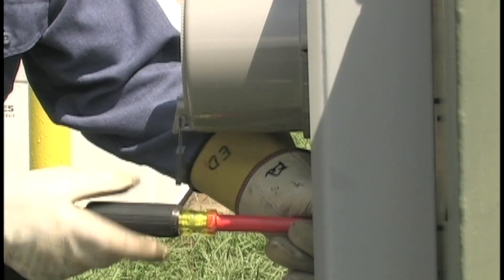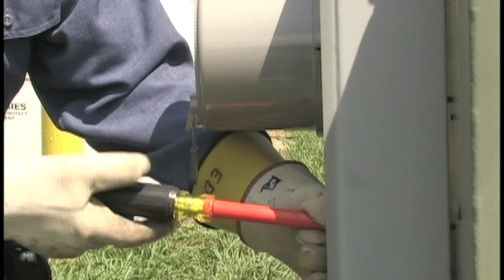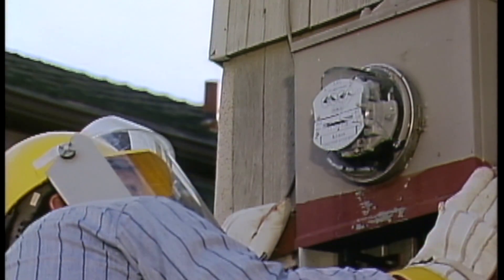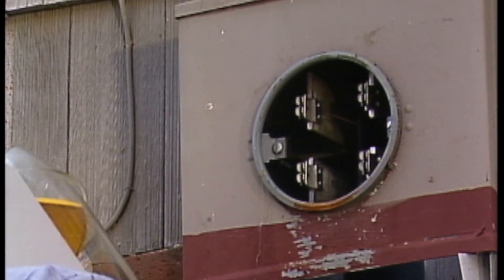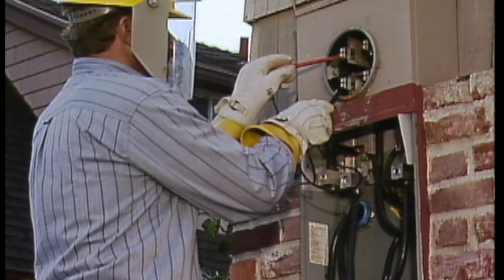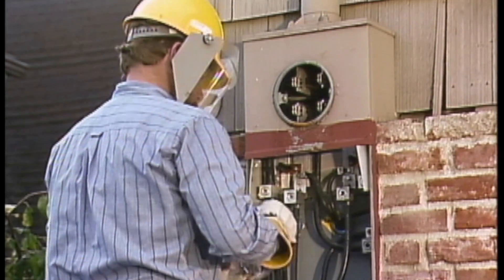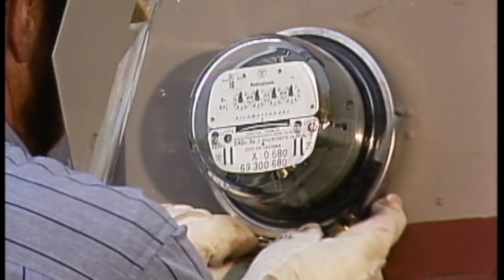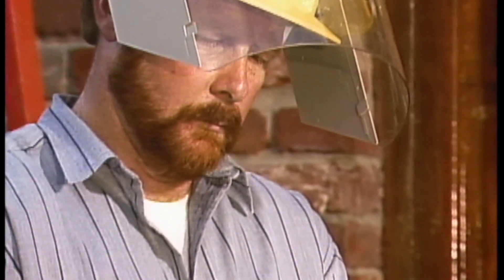Safety in Meter Work [PREVIEW]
This course covers the hazards and basic safety guidelines associated with meter work and emphasizes working safely near energized equipment, using caution when approaching potentially hazardous conditions, and using protective equipment properly.